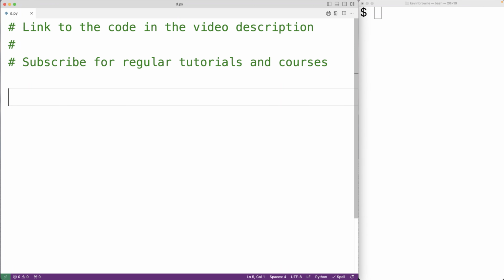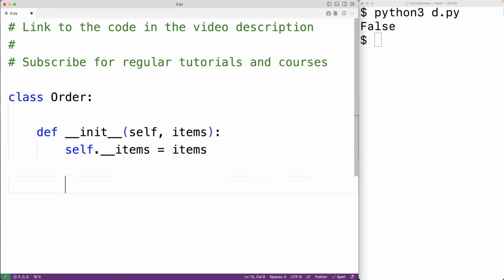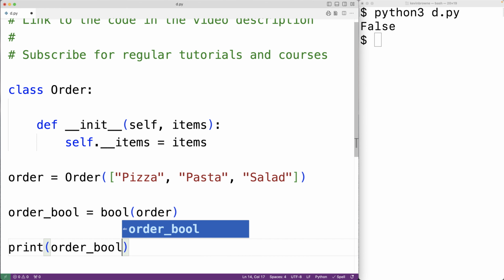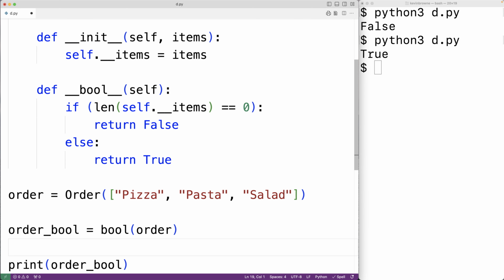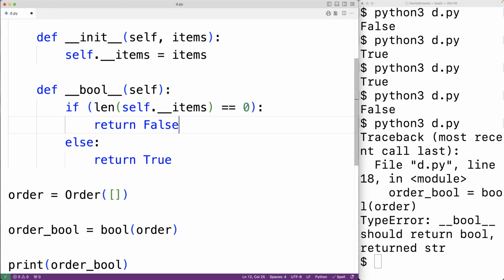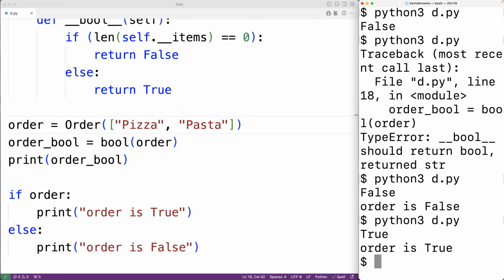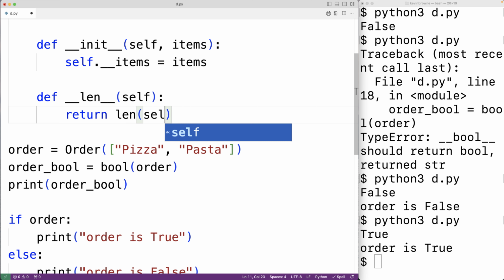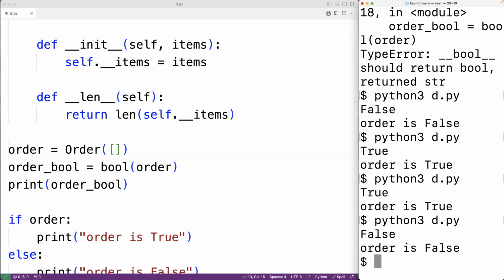__bool__ Magic Method | Python Tutorial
How to use the __bool__ magic method (i.e. dunder method) in Python to define how the built-in bool function should behave for a type of object (i.e. define how object types should be converted to bool type values).  Source code to build a portfolio that will impress employers!